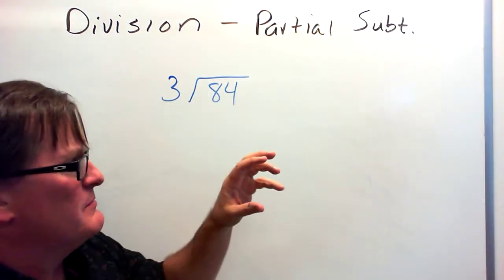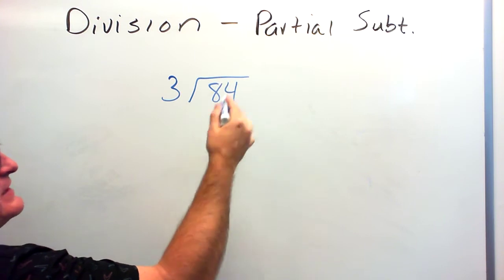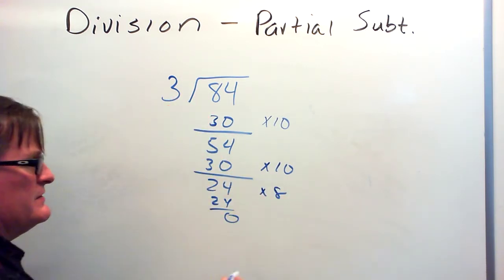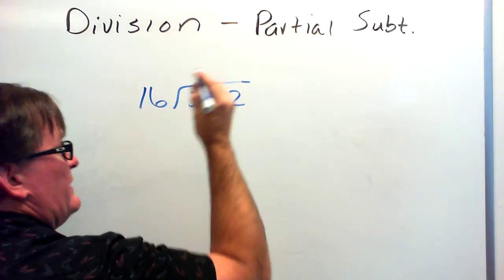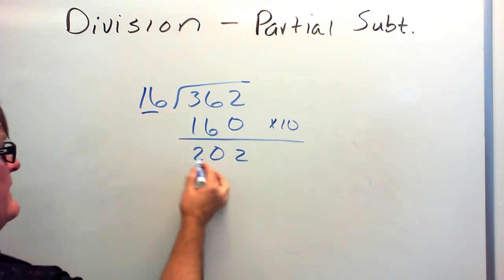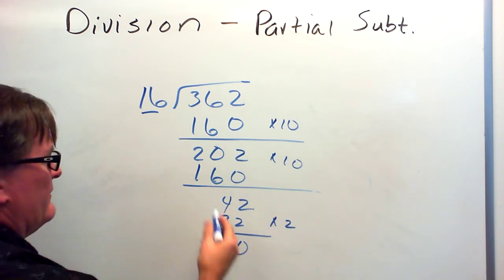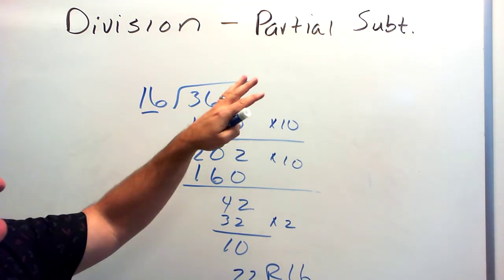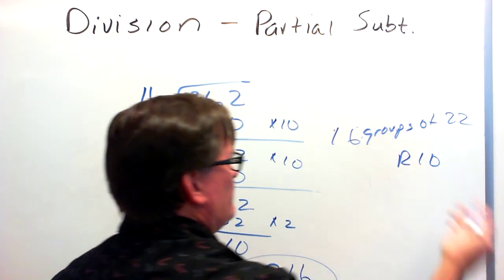Division Partial Subtraction